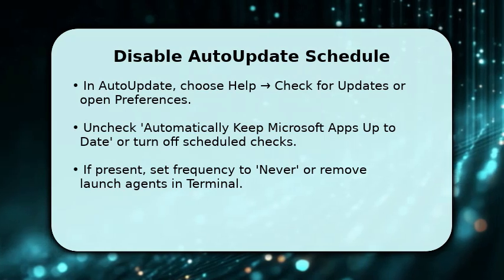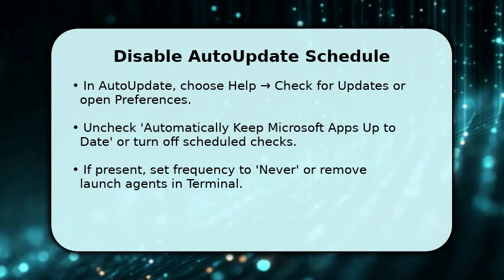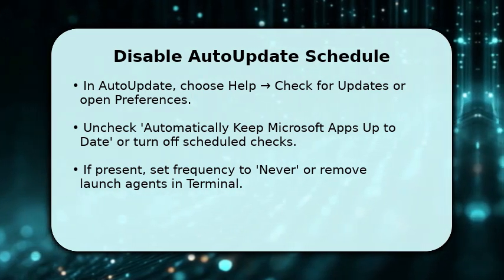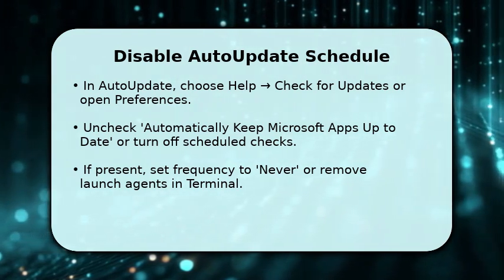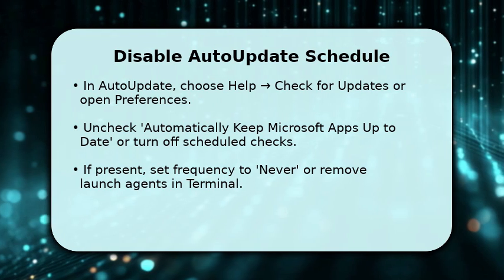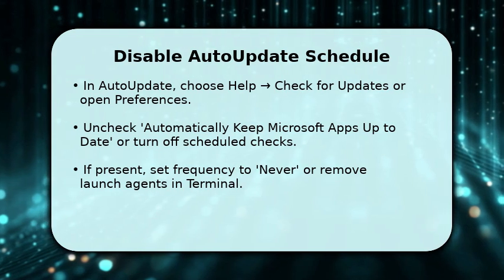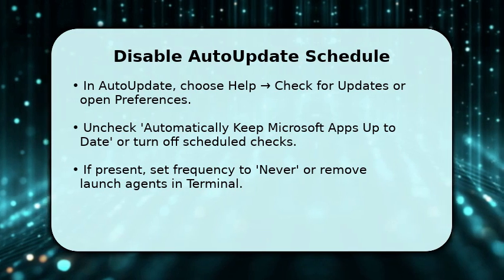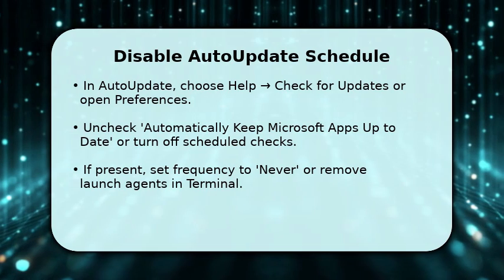How to Disable Microsoft Autoupdate on Mac - Step by Step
How to Disable Microsoft Autoupdate on Mac - Step by Step | 🔒 Surfshark VPN Deal — Stay private and secure. $1.99/mo + 3 Months Free ▸

Learn how to turn off automatic updates on your Mac in this detailed guide. We'll walk you through the necessary steps, ensthy tips for maintaining system stability and performance.

disable Microsoft autoupdate, turn off auto update macOS, how to stop Windows Update on Mac, Mac System Preferences, prevent automatic updates in OS X